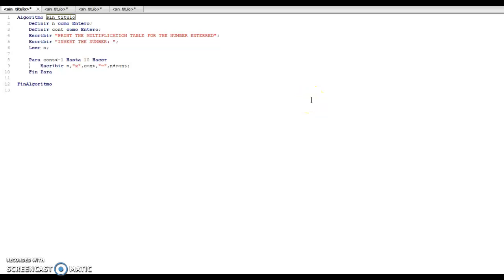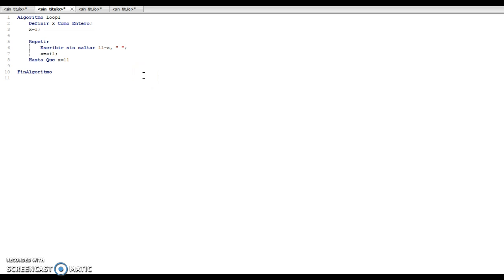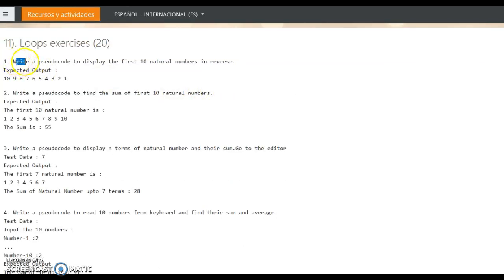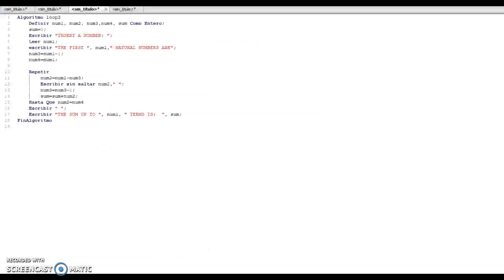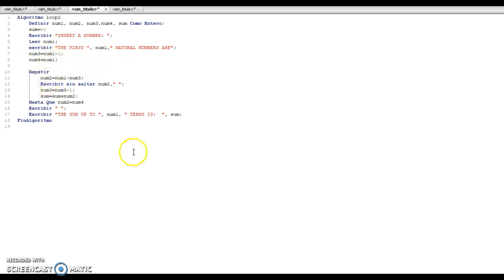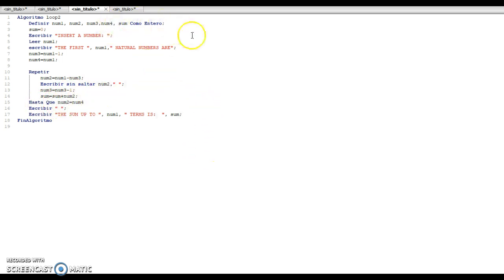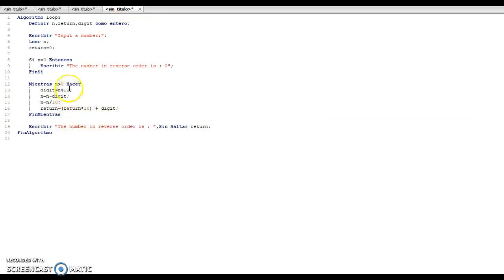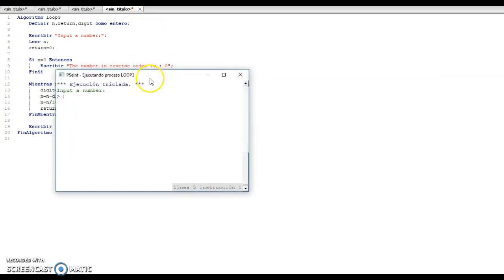Pedro Loop ex1 + 3 of the 20 loop ex on pseudocode